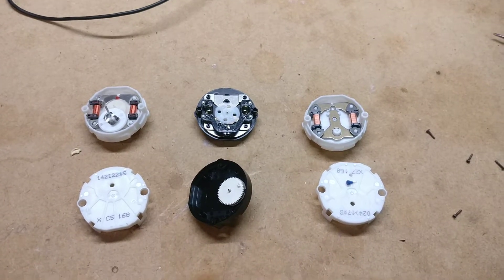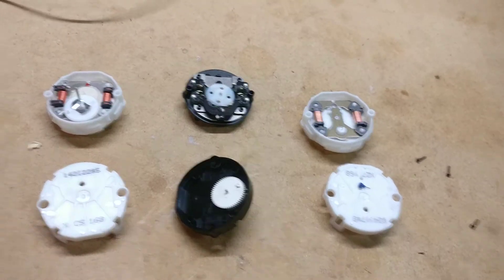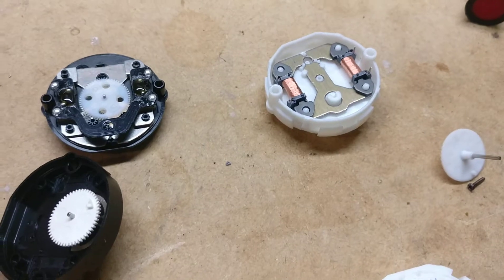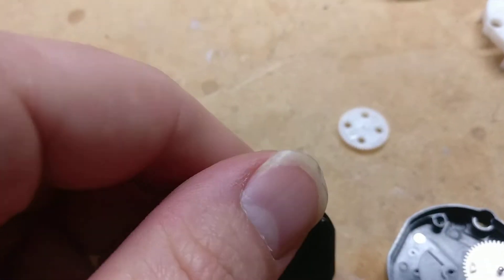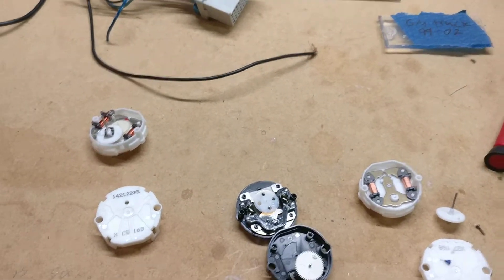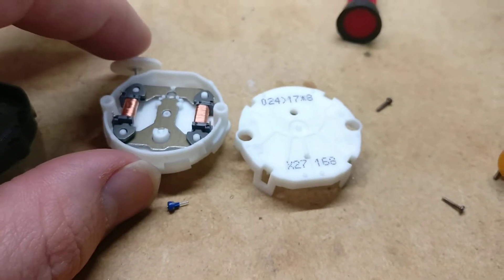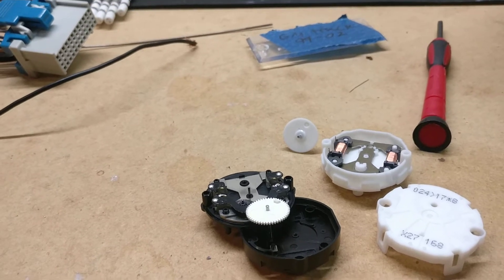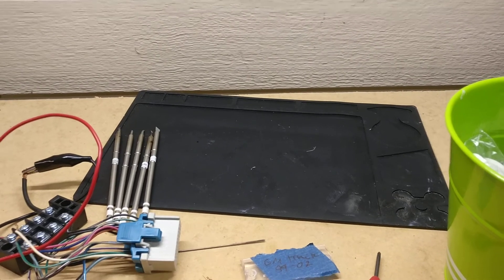GM Instrument Cluster Stepper Motor Comparison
In this video I compare the difference in the c5, x27 and the unmarked stepper motors. The x15 makes a last second appearance. I hope y'all enjoy seeing the inside of these stepper motors.